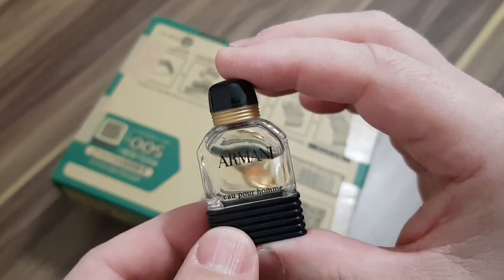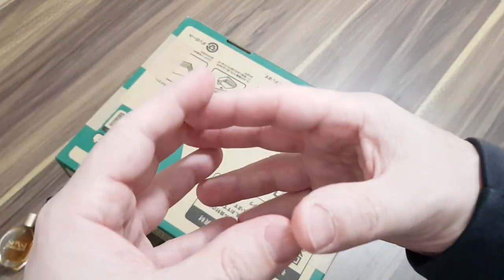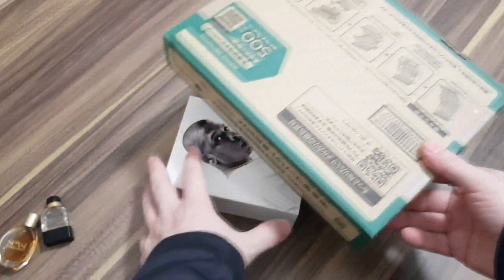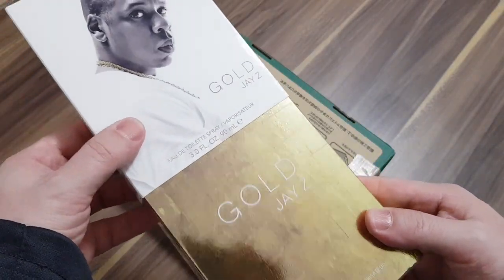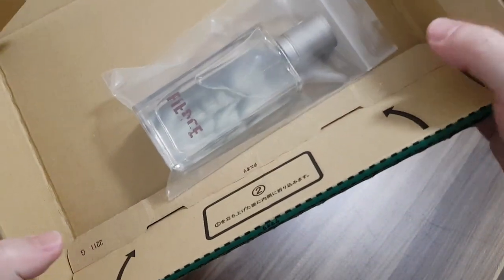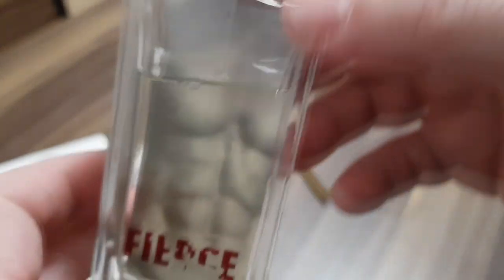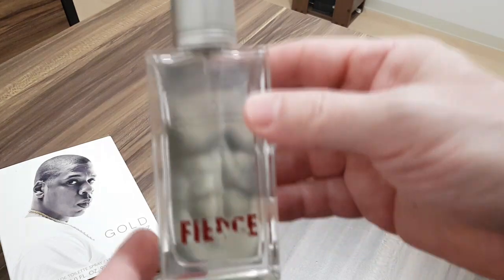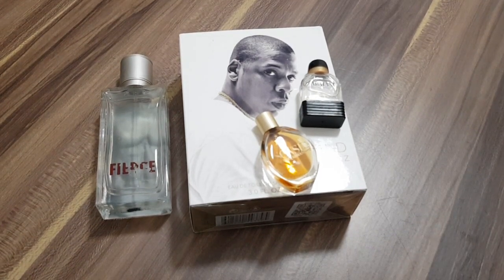EDT Ep.85: Armani, Jay-Z, and (red label) FIERCE!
Everyday here in Japan I'm finding treasures and adding them to my collection. Here's Ep.85, where I show you a few recent fragrance acquisitions including brands: Armani, Jay-Z, and A&F FIERCE.